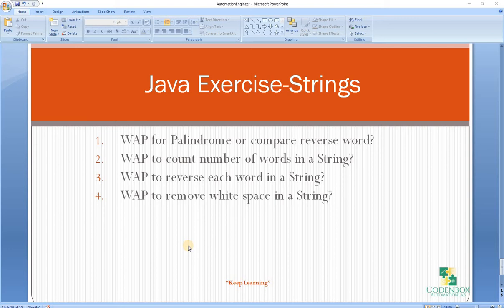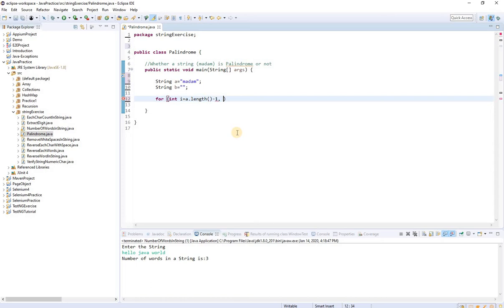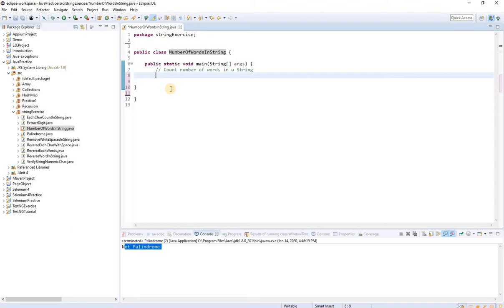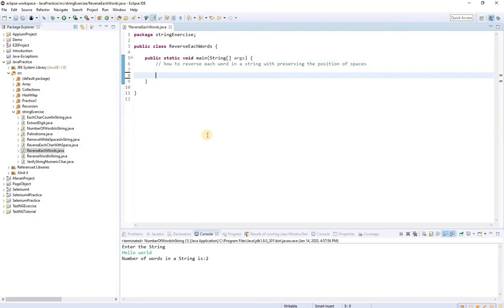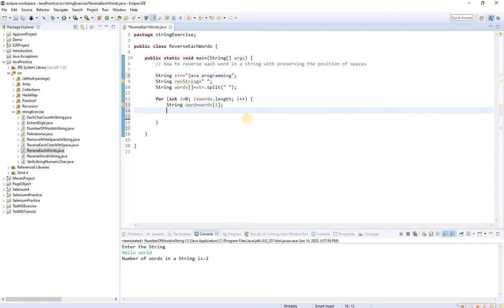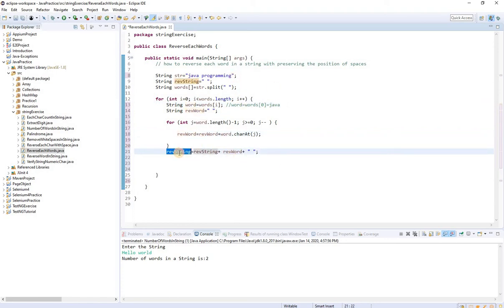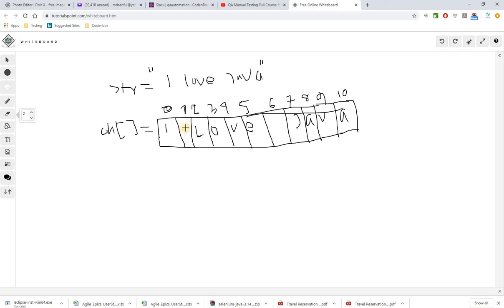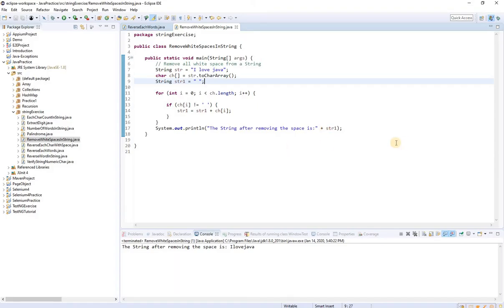Java Exercise-Part 3: Top String Interview Questions & Expert Solutions You NEED to Know!"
📌 In this video we have revealed top String Interview Questions & Solution as below:
1. WAP for Palindrome or compare reverse word?
2. WAP to count number of words in a String?
3. WAP to reverse each word in a String?
4. WAP to remove white space in a String?